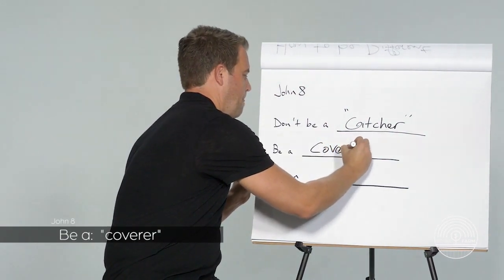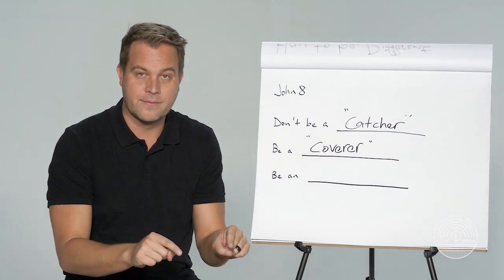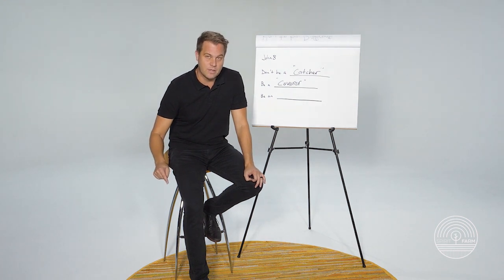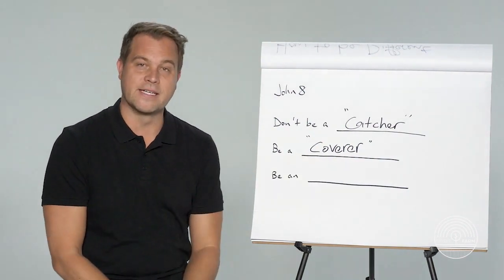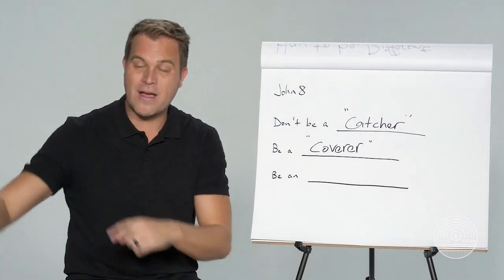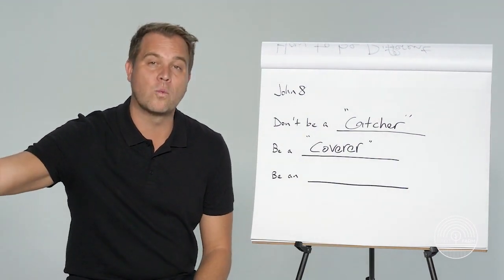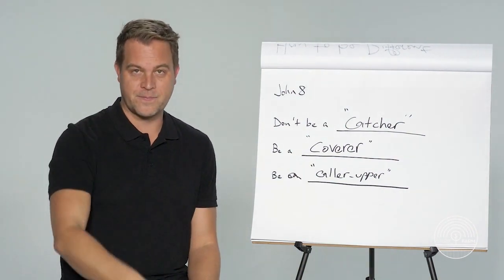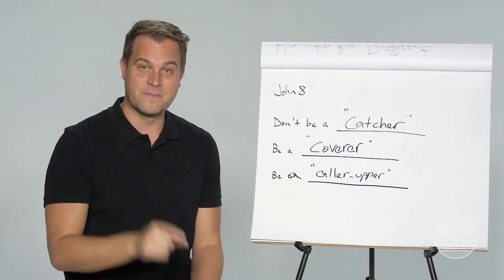A Naked Woman & A Sin Eater: Beautiful Grace in a Divided World - Teaching Edition | Episode 58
In this teaching episode of the podcast Caleb talks about one of the most famous grace-filled stories about Jesus from John 8. In a divided world where lines are continually drawn between the accused and the accusers, Jesus demonstrates a better and more beautiful way to live. Caleb  gives us three challenges that will help us all recreate this kind of world God originally designed.